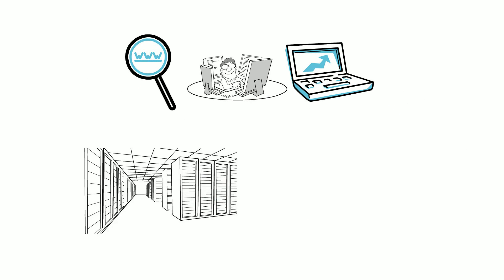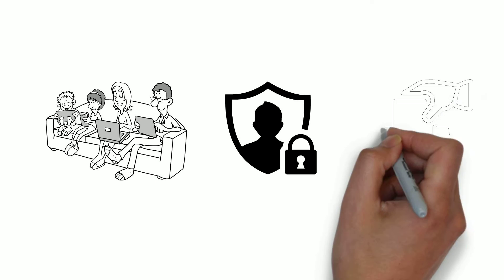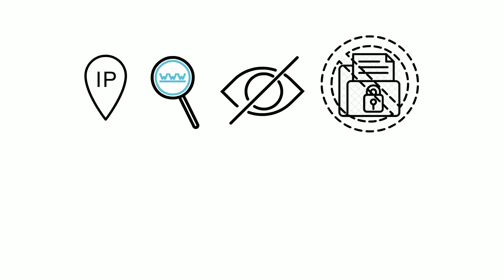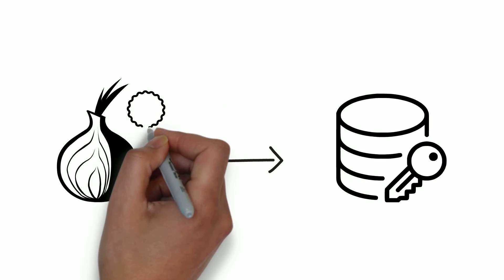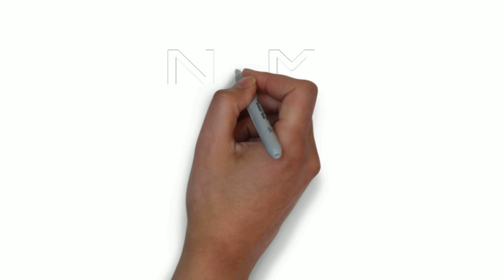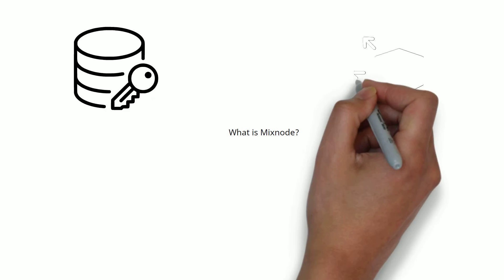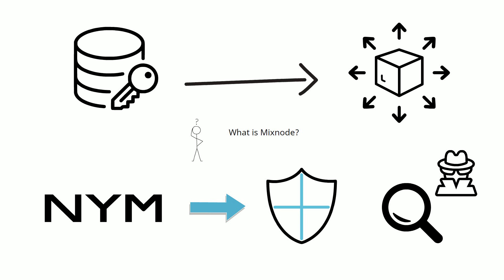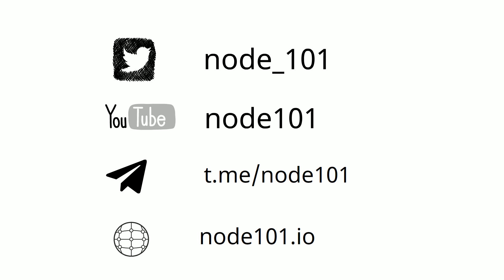NYM 101: What is NYM?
NYM is a protocol that protects the privacy of internet users. In the past, mobile application and internet providers have not been successful in protecting their users' data. This has taken a toll on the privacy of internet users. Due to the insufficient privacy of users on the internet, humanity has become even more vulnerable to threats such as social engineering, fraud and blackmail. People who were afraid of these activities started to use services such as vpn and Tor. However, although these systems provide better security than unprotected internet surfing, they cannot provide complete anonymity. Thanks to NYM’s decentralized structure, it protects its users against a possible hacking attack. In addition, user data is distributed while encrypted, thanks to the mixnet (complex network) system, which makes makes exposure of documents impossible within the NYM network.

node101 describes promising projects in the blockchain ecosystem in a pure language. In addition, it offers a service to users with products that provide financial returns such as node, testnet, staking, and validation.